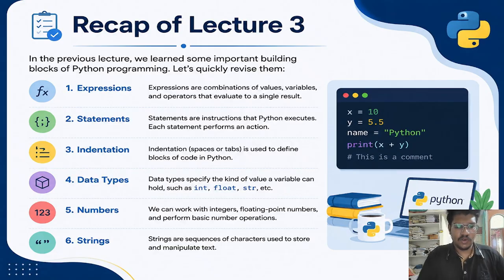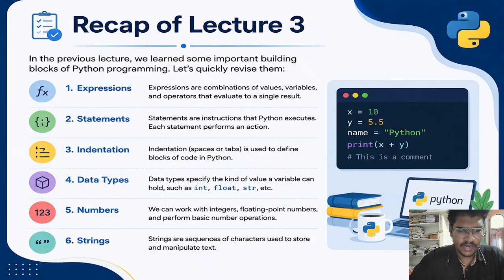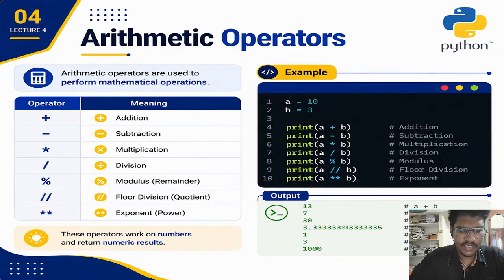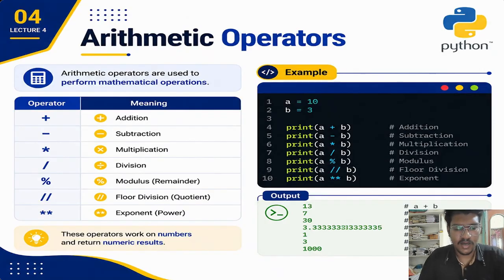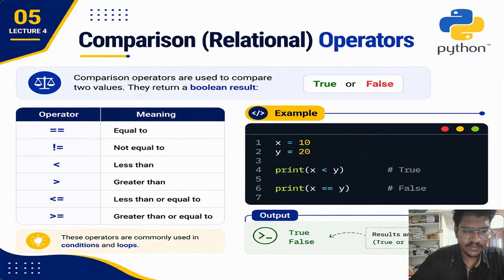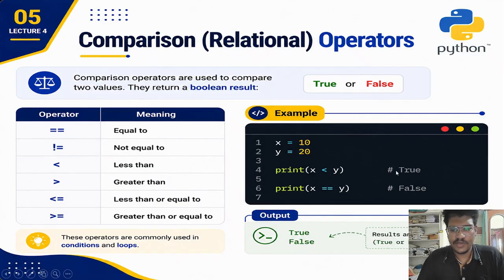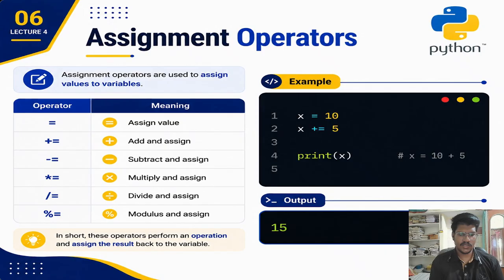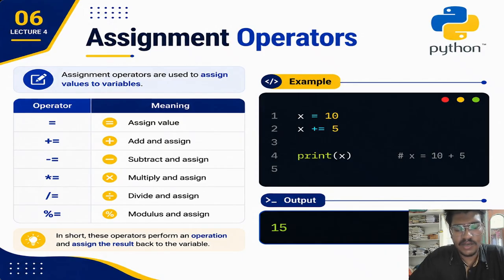Python || L4 (Part-1)